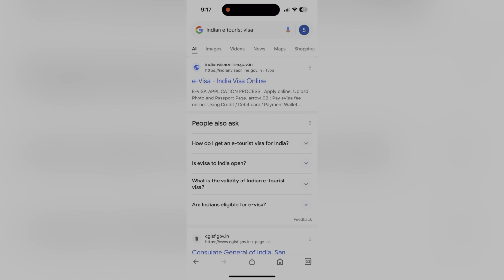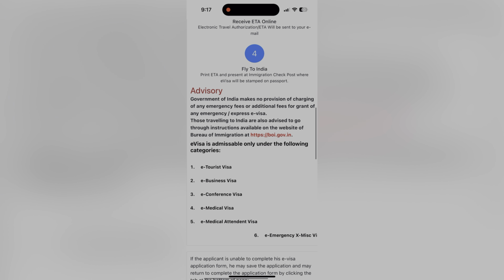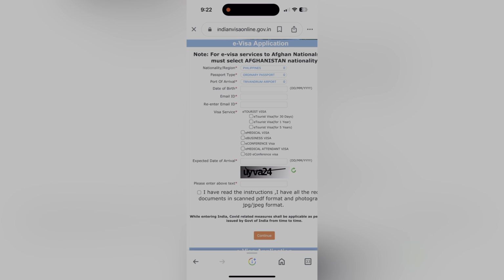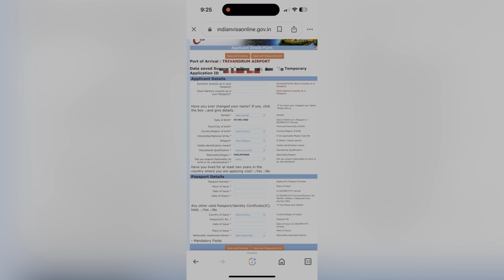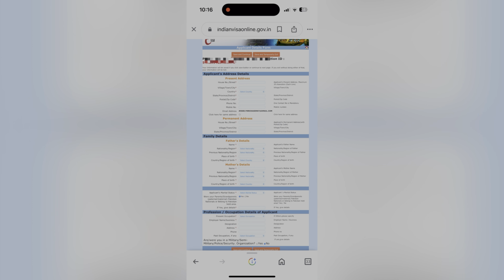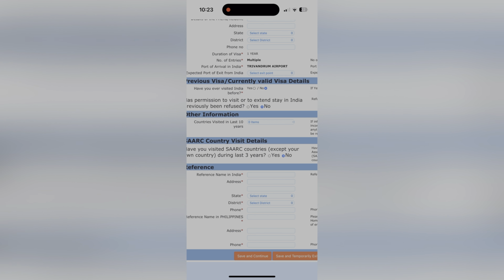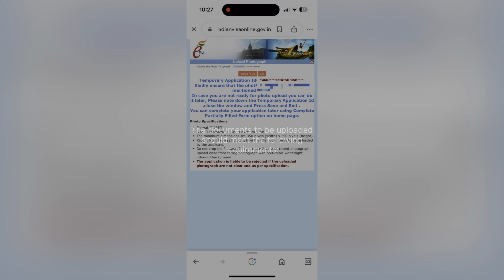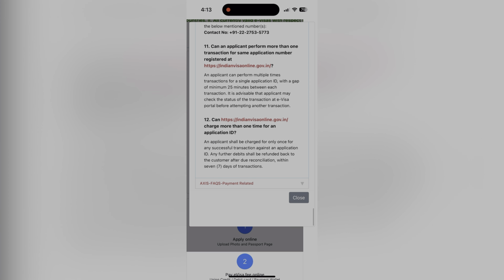INDIAN E-TOURIST VISA APPLICATION (step by step process)